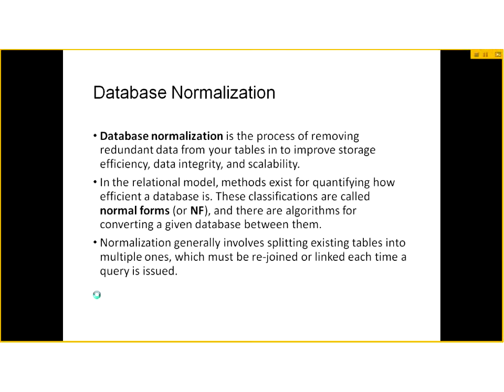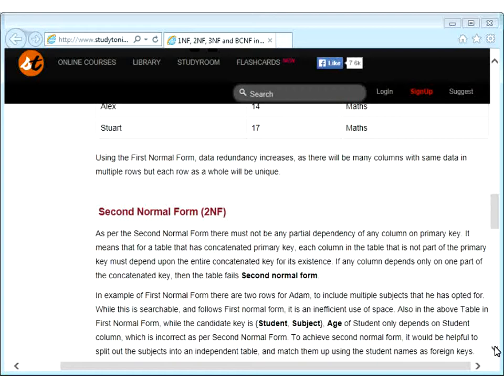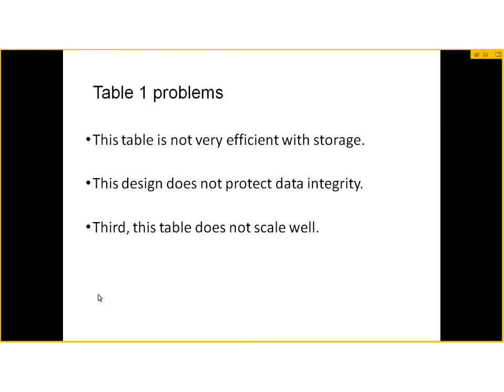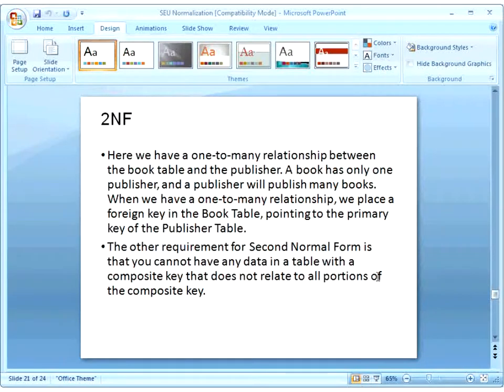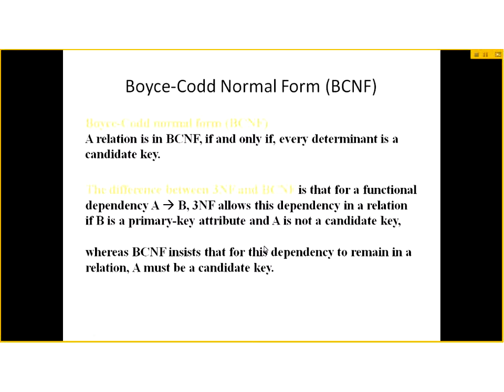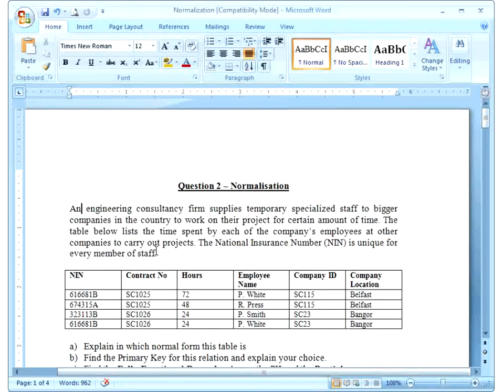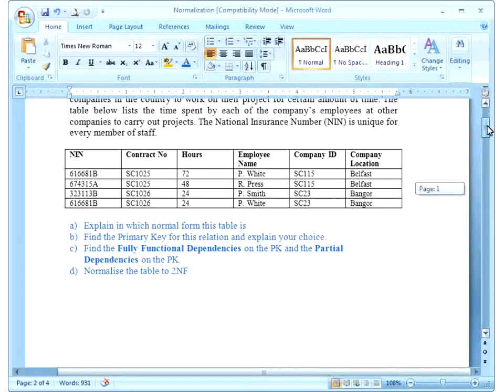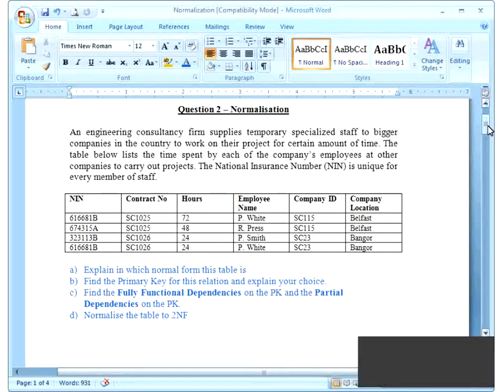IT 244 : Female Virtual Class 6